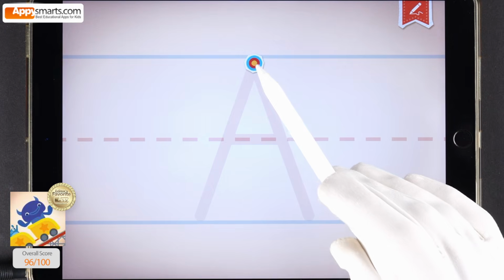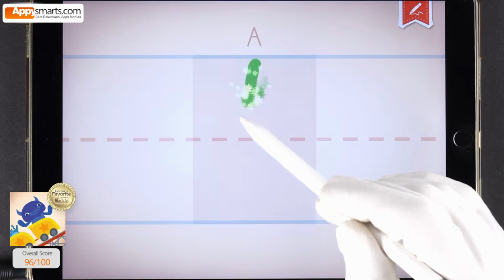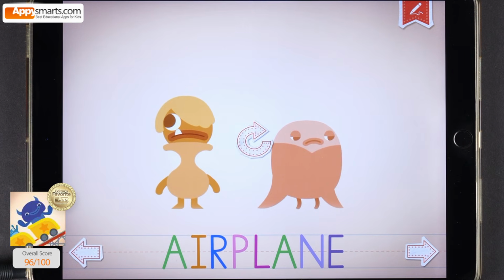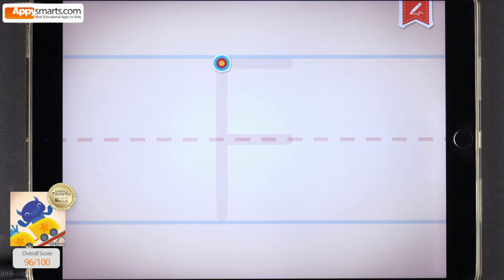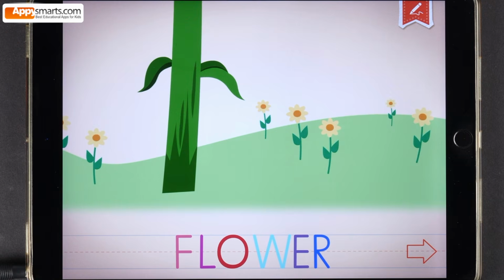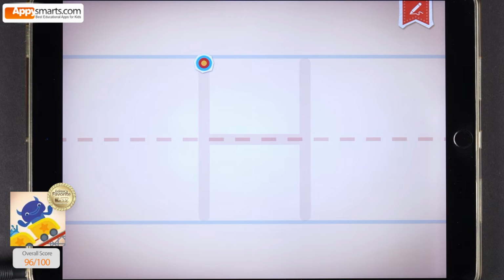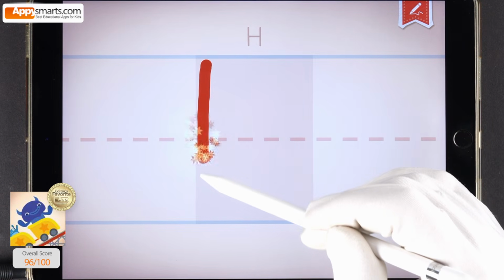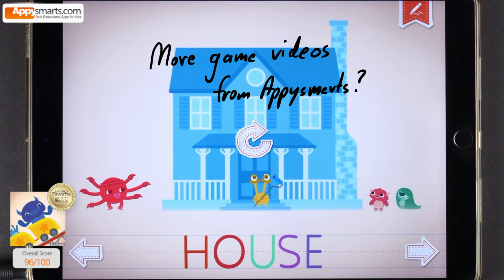Endless Learning Academy: Tracing Letters A to H (STEM Lab)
Can you trace the letter A? How about H? 🔡 In this hands-on STEM Lab demo, we explore the colorful world of the Endless Learning Academy app to practice tracing letters A through H. Watch as we follow step-by-step paths to build each letter shape and learn early literacy skills!

00:00 Endless Learning Intro
00:28 Tracing Endless Letter A
01:40 Tracing Endless Letter B
02:38 Tracing Endless Letter C
03:30 Tracing Endless Letter D
04:32 Tracing Endless Letter E
05:44 Tracing Endless Letter F
06:50 Tracing Endless Letter G
08:02 Tracing Endless Letter H

How many letters can you trace correctly on your first try?

The STEM Challenge:
Tracing letters is a core part of developing fine motor coordination and spatial logic. This activity focuses on following multi-step visual instructions to build the foundation for handwriting and reading.

Hint: Following the arrows carefully helps children learn the correct stroke order for each letter, which is essential for developing fluid writing habits!

We love how the Endless Learning Academy app turns tracing into a fun and interactive logic lesson. It’s perfect for homeschooling or just practicing early literacy and coordination at home.

Appysmarts Score: 96/100 (Outstanding)

Age Range: 2+ (Toddler & Preschool)
Platforms: iPad, iPhone, Android
Curriculum: Early Literacy, Letter Recognition, and Fine Motor Skills.
Category: Education | Early Literacy & Logic

COPPA 2.0 Disclosure: This content is designated as "Made for Kids." Our metadata and links are strictly parent-facing to provide educational utility and do not collect personal data from minors.

About Appysmarts
Since 2012, Appysmarts has been a trusted resource for "See Before You Buy" app demos. We focus on human-led gameplay—showing real interactions—to ensure every review is authentic and helpful for your child's learning journey.